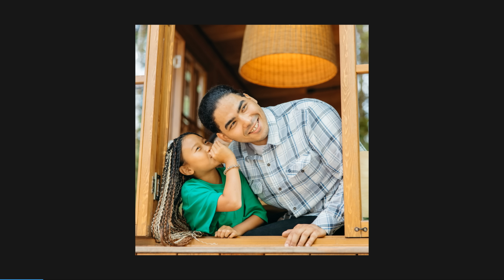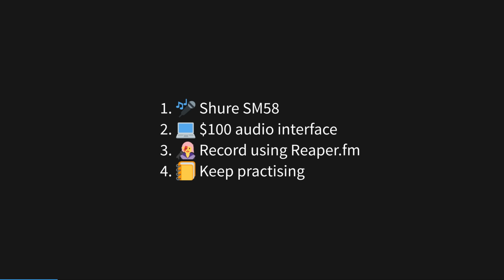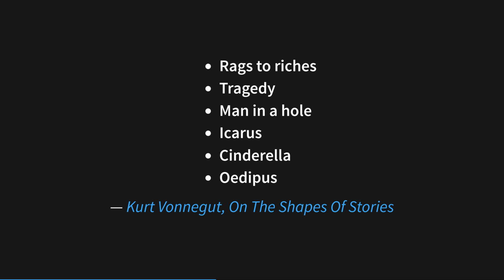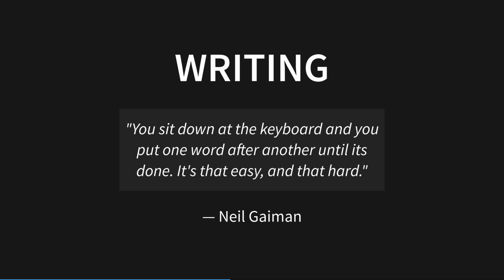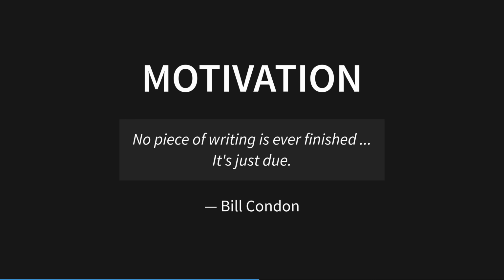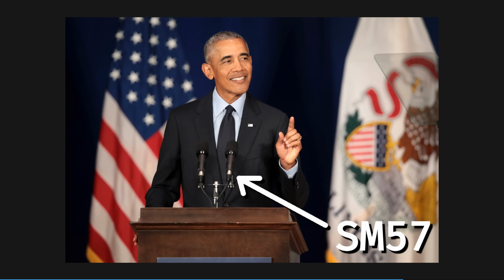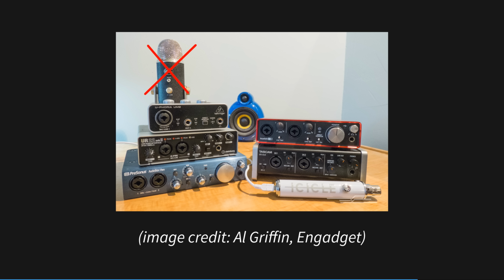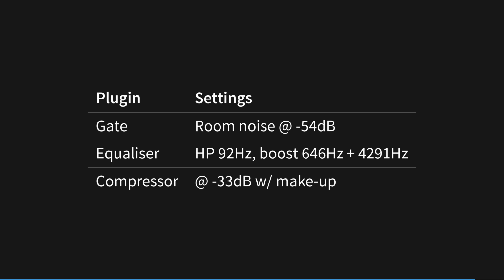How to make a podcast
No matter what you create on the internet, if I can hear you, you need to sound good.

In this video I'm going to give away all my secrets to making great-sounding videos or podcasts, on a tight budget!

📄 All my videos are built in markdown, transcript sourcecode available this is also where you'll find links to everything mentioned.

Thanks so much to Laund for helping me fix a critical error in this script!
My name is Tris Oaten and I produce fast, technical videos.

If you like sci-fi, I also produce a hopepunk podcast narrated by a little AI, videos written in Rust!
If urban fantasy is more your thing, I also produce a podcast of wonderful modern folktales

- JC Andrever-Wright
And to all my patrons!